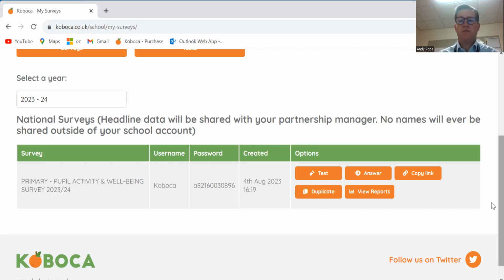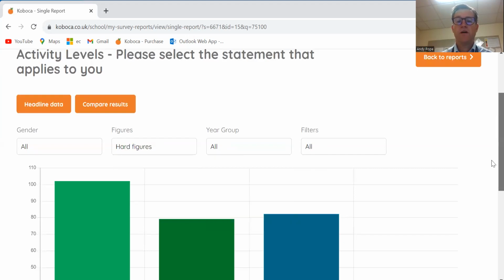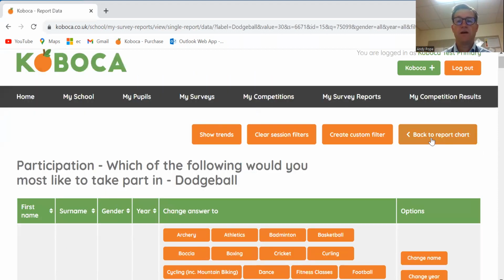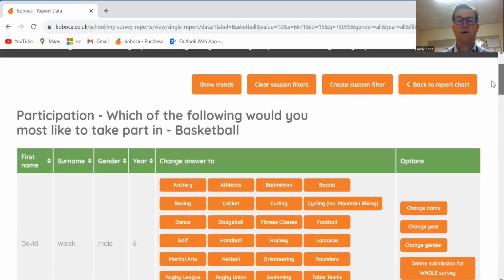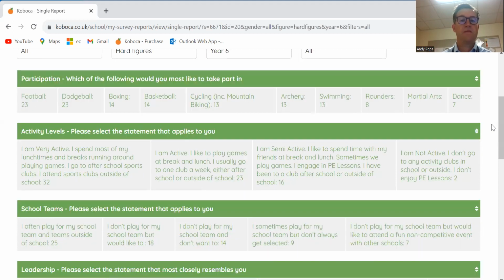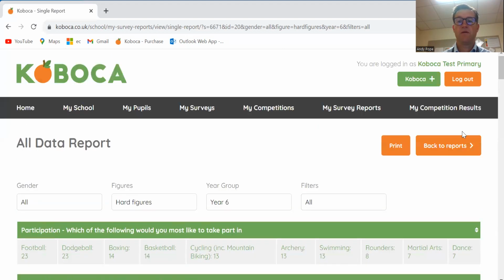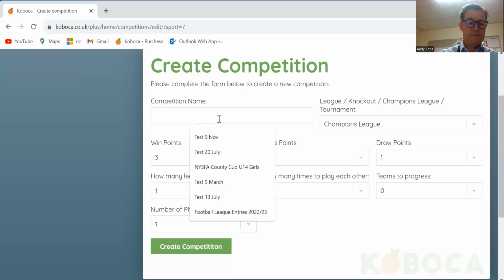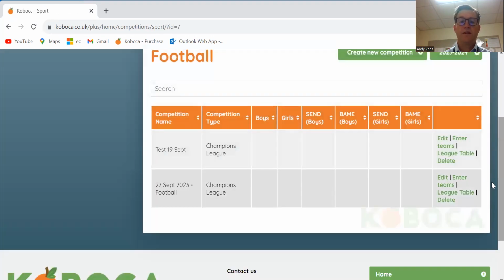Koboca Snap Shot